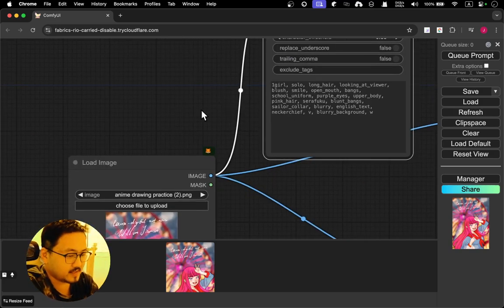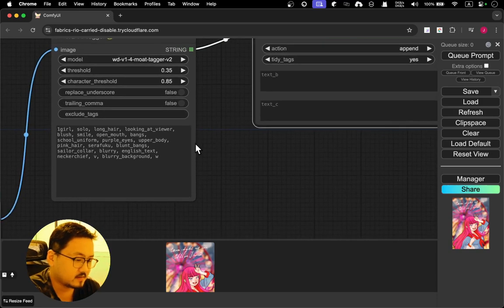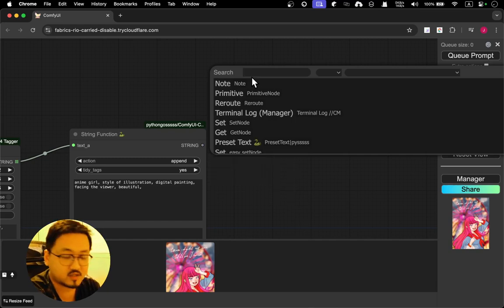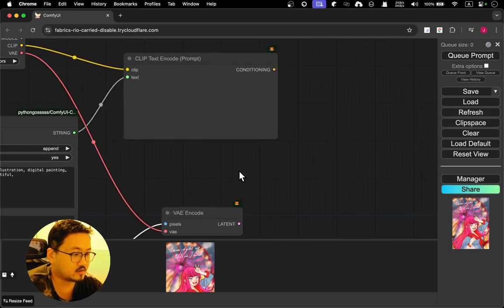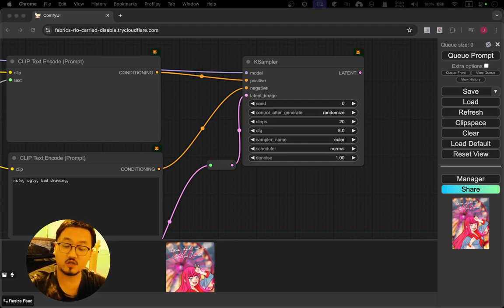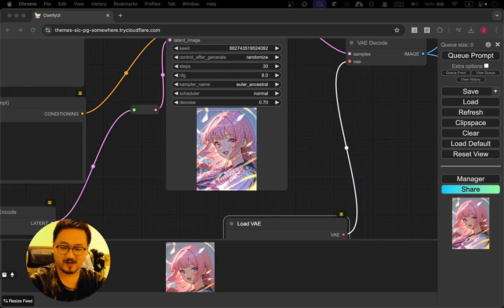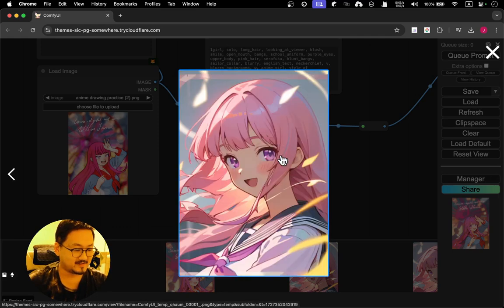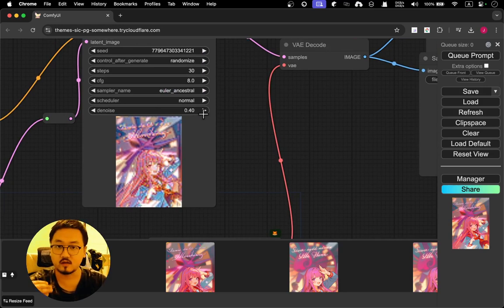25 Combine WD14 tagger and your own drawing make multiple variation and style change for inspiration